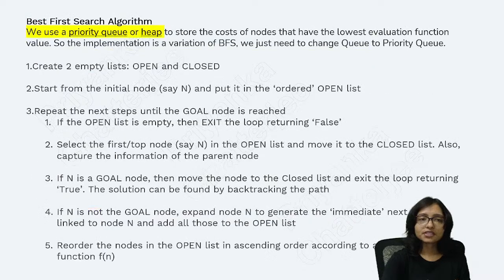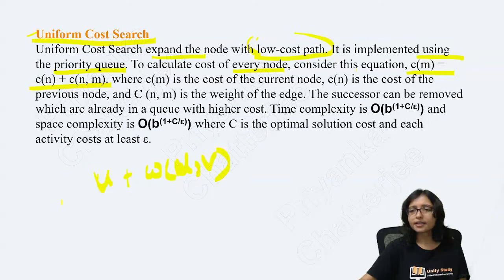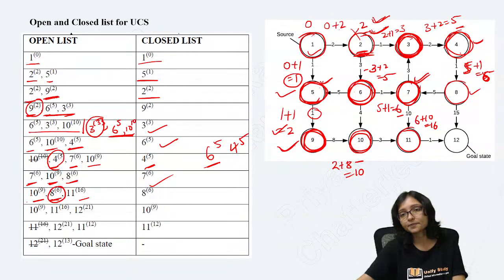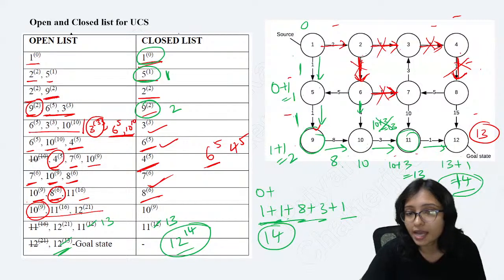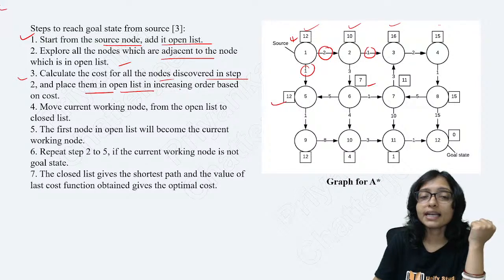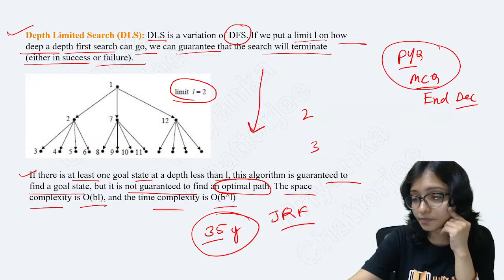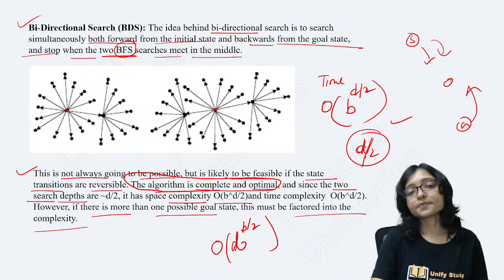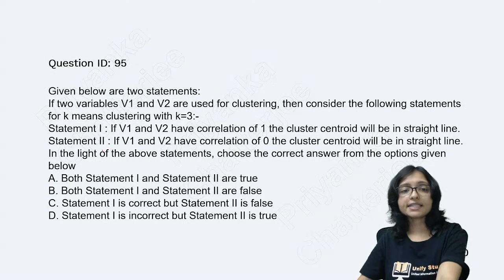Searching Algorithms in Artificial Intelligence- Part2 | Artificial Intelligence Full Course -Day 10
Heuristic Search in Artificial Intelligence - heuristic search techniques  - Artificial Intelligence Full Course Series For UGC NET & SET, Artificial Intelligence for UGC NET and SET exam, artificial intelligence full course ,artificial intelligence playlist